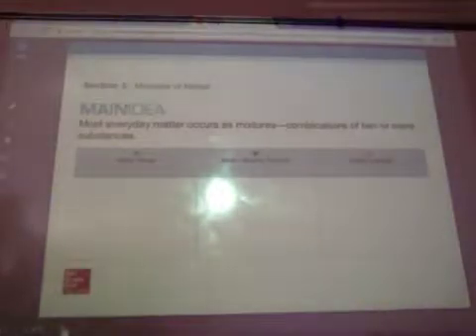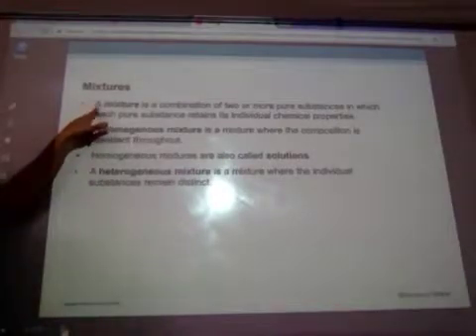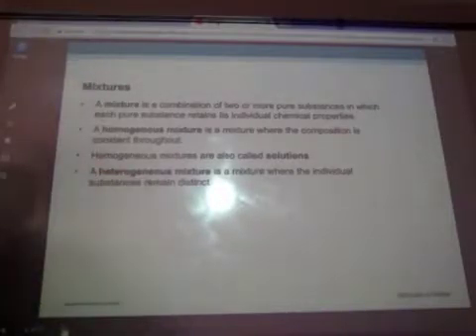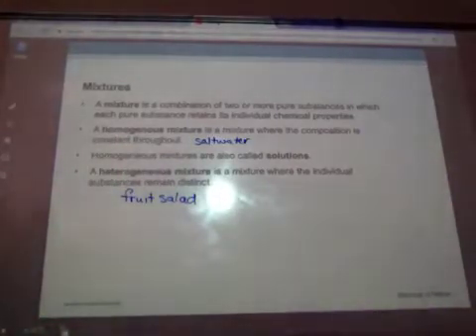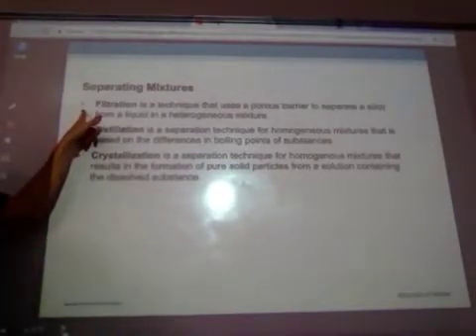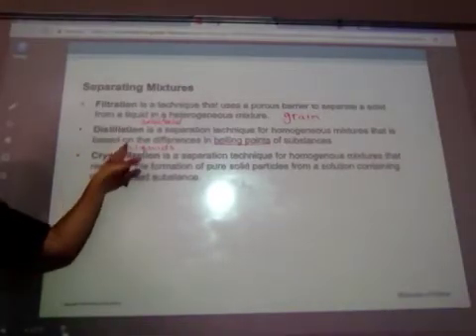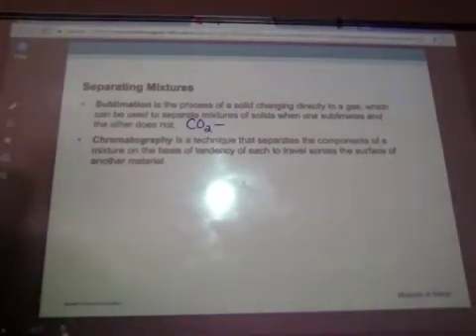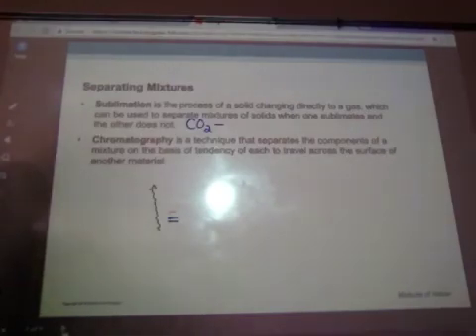Chem chapter 3.3